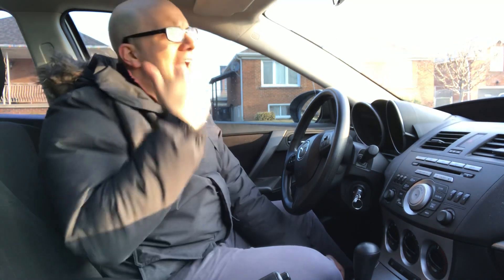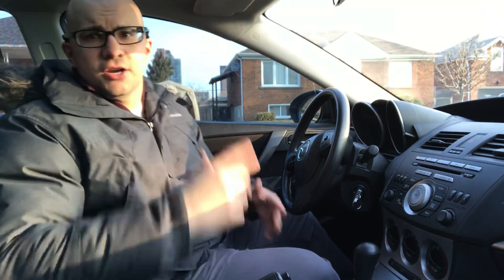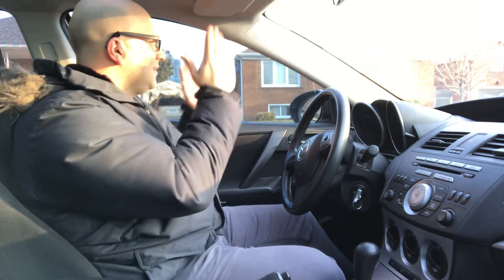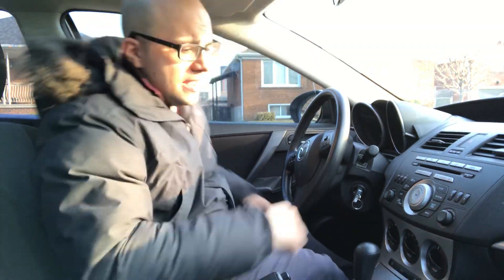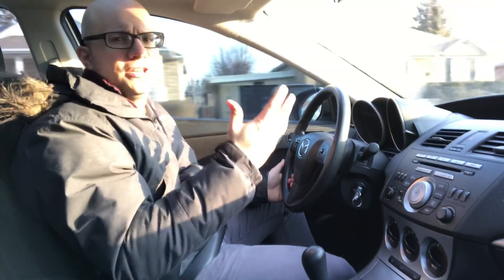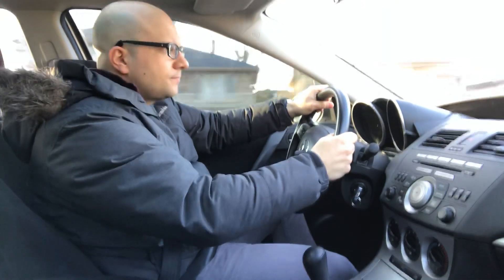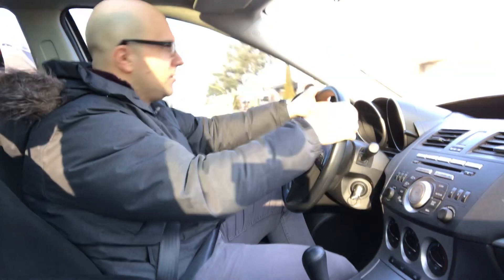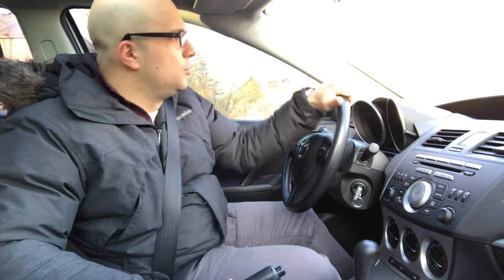What To Do At A Stop Sign-Driving Lesson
In this video, I tell you and show you what to do at a stop sign. It is a simple driving lesson, and I outline the procedure for going straight, turning right, or turning left at a stop sign. I also demonstrate myself dealing with stop signs at various types of intersections. The most important thing to remember is that safety comes first. Be sure to do all of the proper safety checks before proceeding, and proceed with caution.